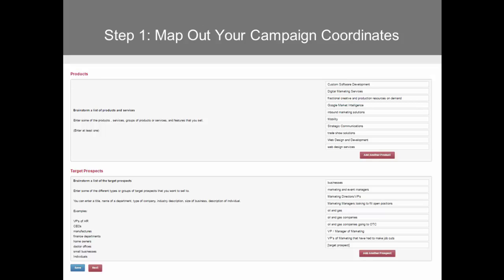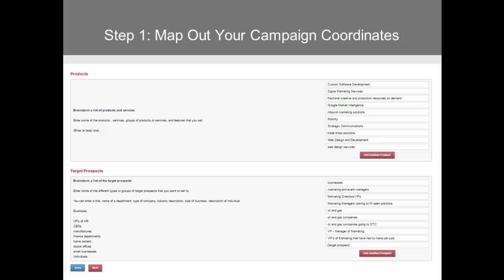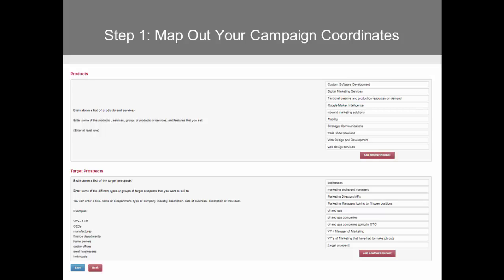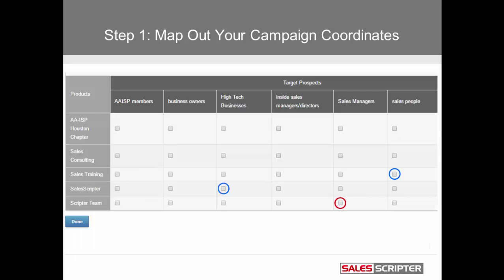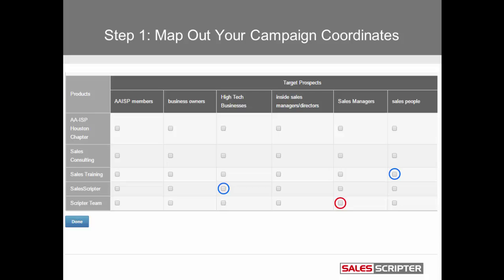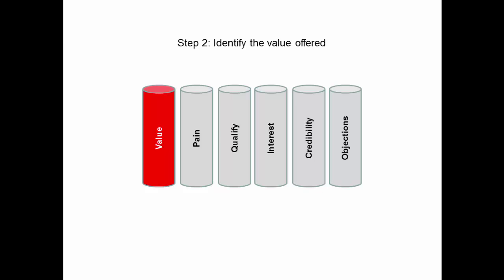Step 1 in Building a Sales Pitch for Target Buyer Personas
This is a short sales training video clip that outlines step 1 in a process when building buyer persona sales pitches. This is actually a clip taken from a longer sales training webinar on how to build buyer persona sales campaigns and you can watch the full webinar and download the slides